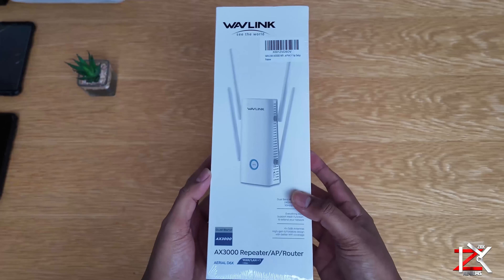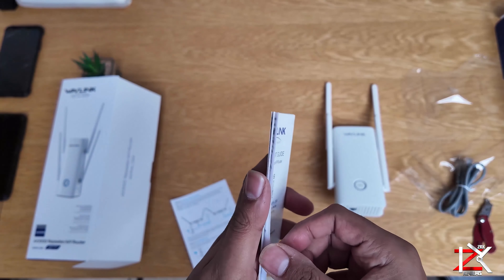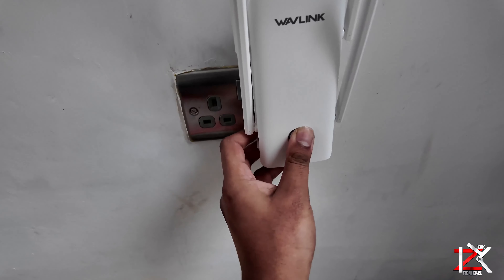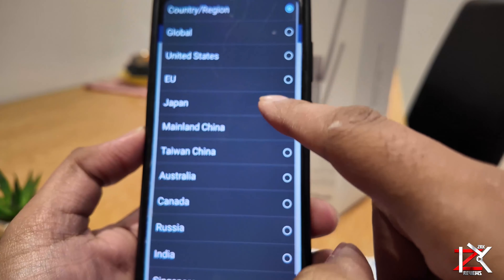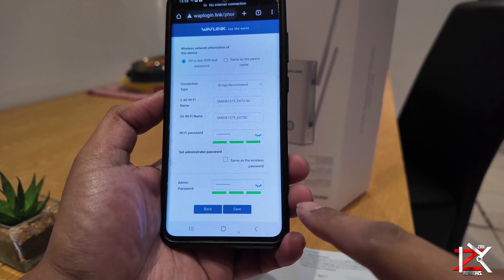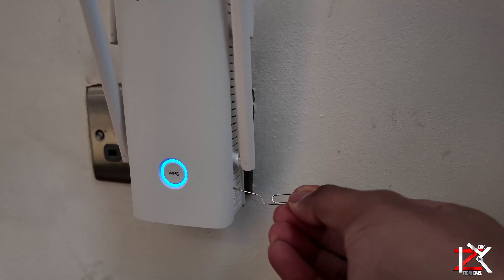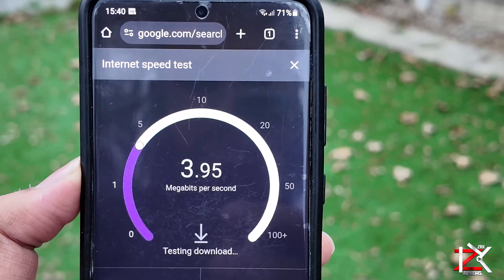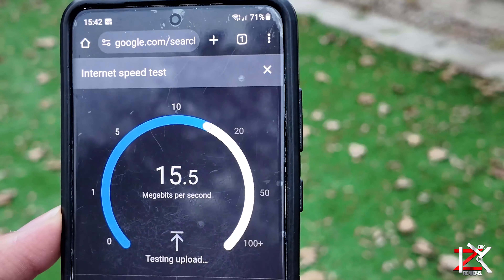How To Get Wifi In Dead Spots Around Your Home/Garden - How To Boost Wifi Speeds Wavlink Extender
How To Increase WiFi Connection In Areas You Dont Get Any WiFi Connection